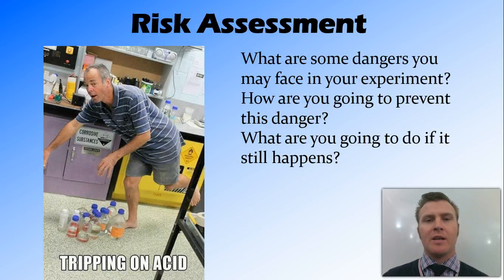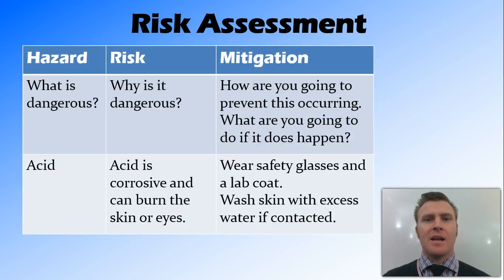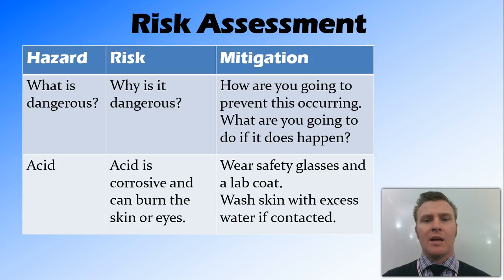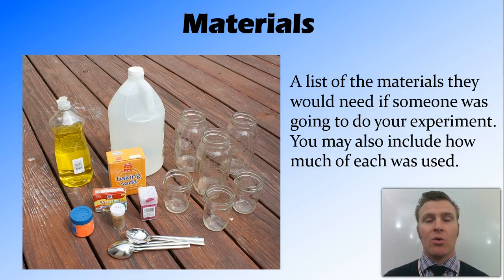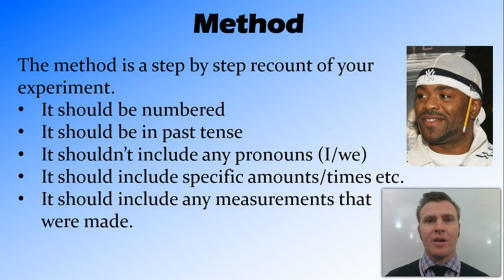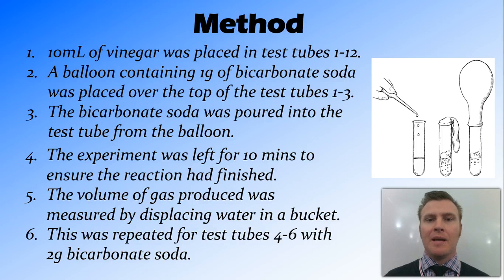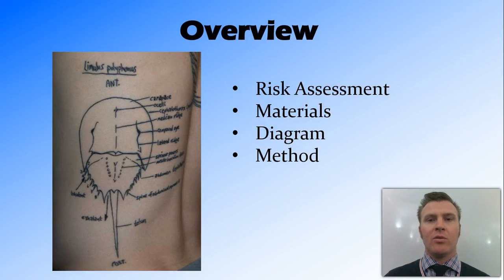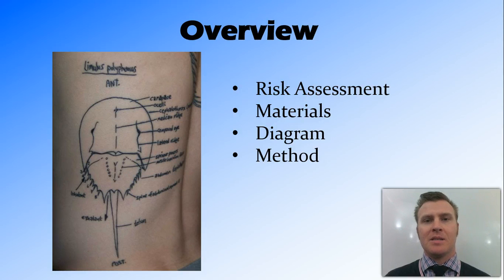What You Did 2: Risk Assessment, Diagram & Method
Student Research Project: Lesson 4